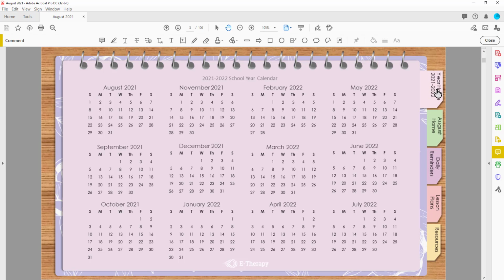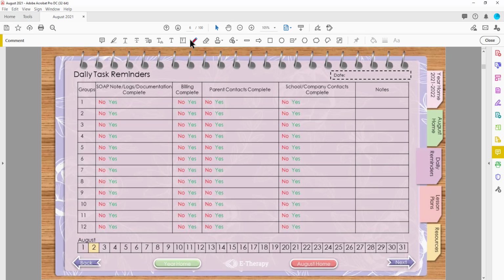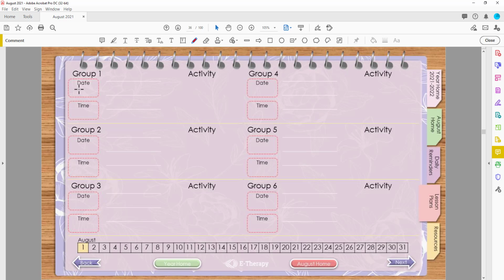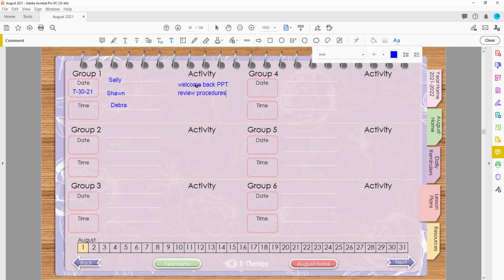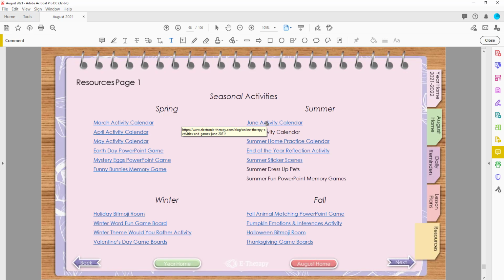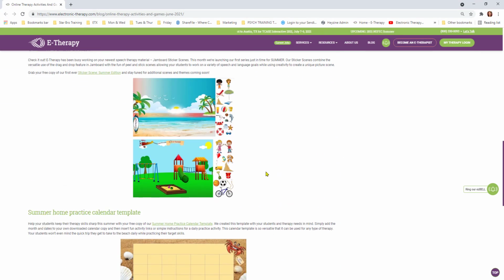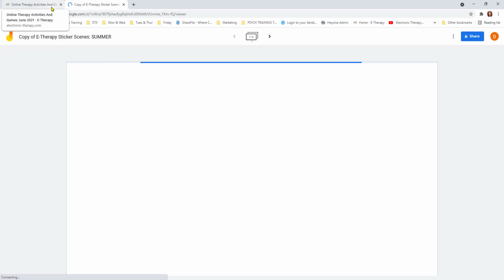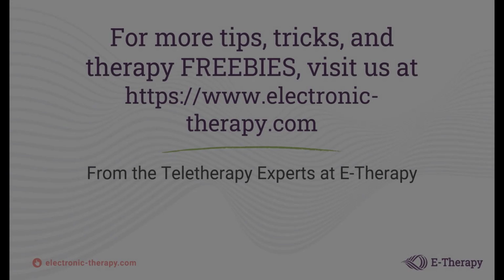Back-to-School Toolkit: Digital Planner Instructions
This quick tutorial will show you how to use the Digital Planner for SLPs and OTs . You'll be organized and efficiently document daily tasks and plan session activities with this free resource from E-Therapy.

E-Therapy: The Teletherapy Experts provides online Speech Therapy, Occupational Therapy, Physical Therapy, Mental & Behavioral Health Services, and Diagnostics and Assessments via teletherapy to school-age students.

Are you a school looking for an online therapy solution to help you deliver related services to students with special needs? E-Therapy is here to meet those needs.